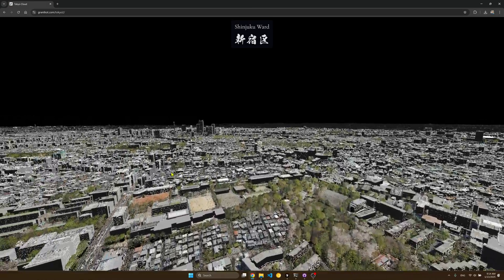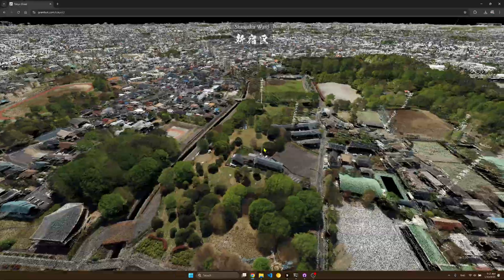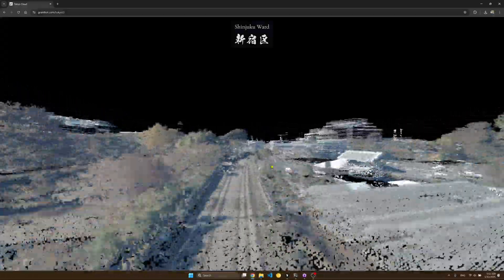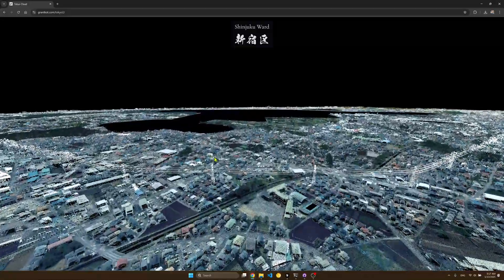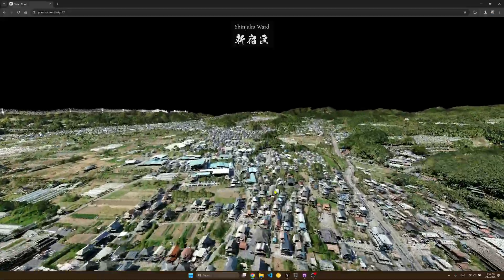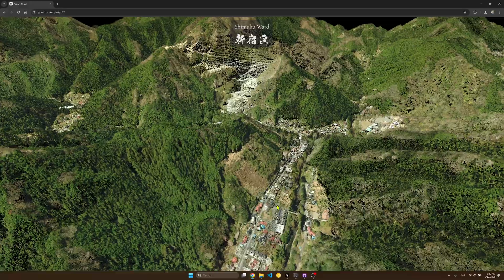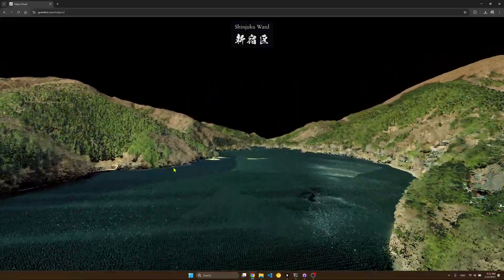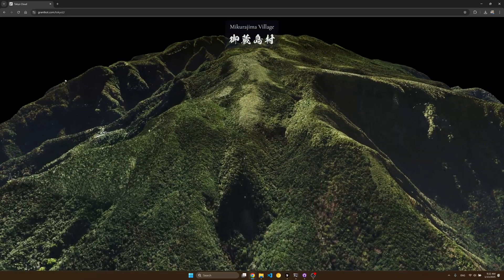Tokyo CityGML Geometry Import and Continuous Flythrough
My initial import of the highest available geometry LODs for every building in the Tokyo wards.
Data sets can be explored and downloaded from the Tokyo Viewer